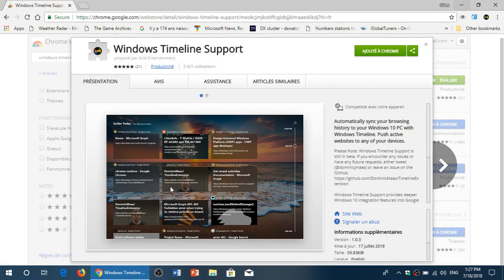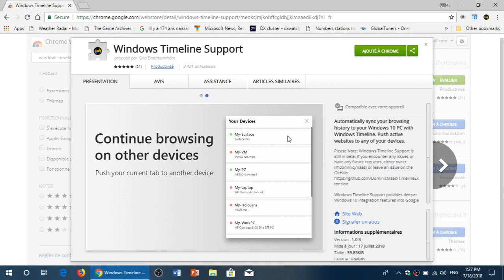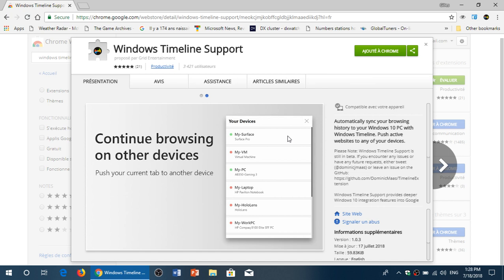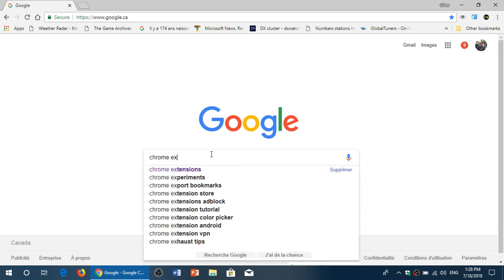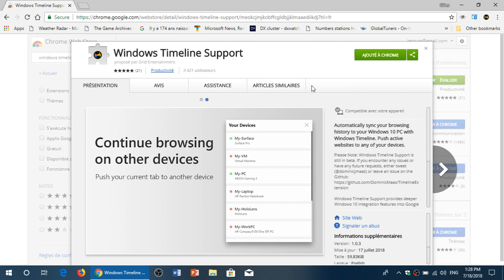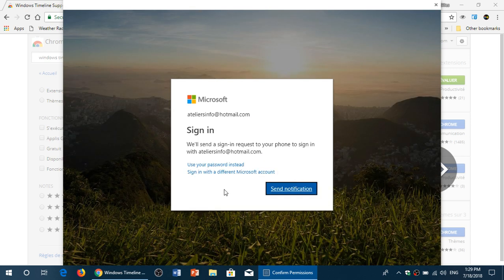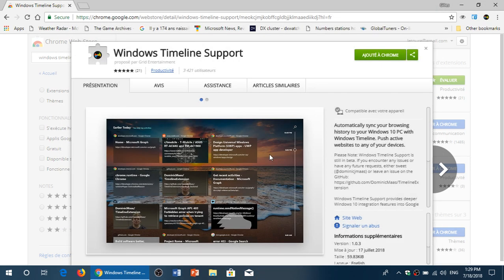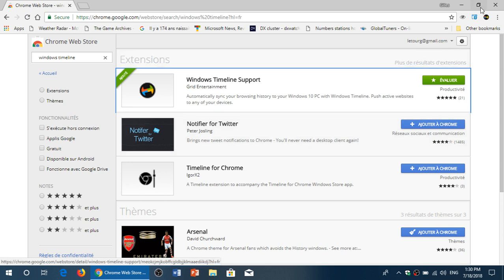Windows 10 Timeline extension for Google Chrome where and how to use it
You can now have Google chrome sync across Windows 10 devices and show up in timeline thanks to this extension